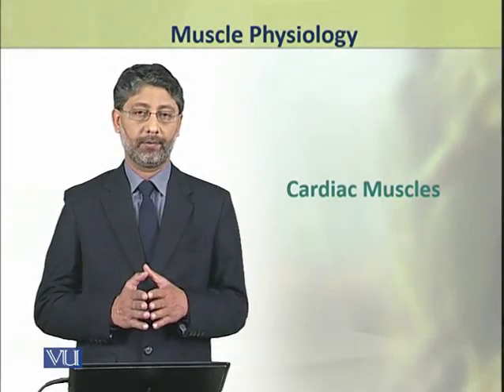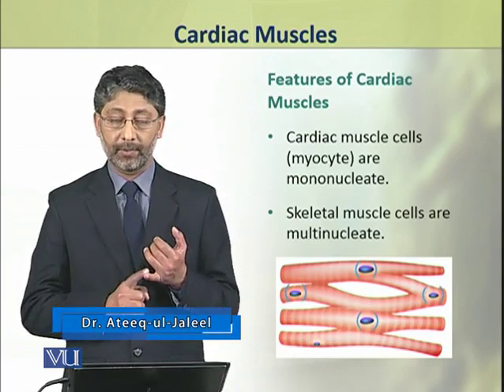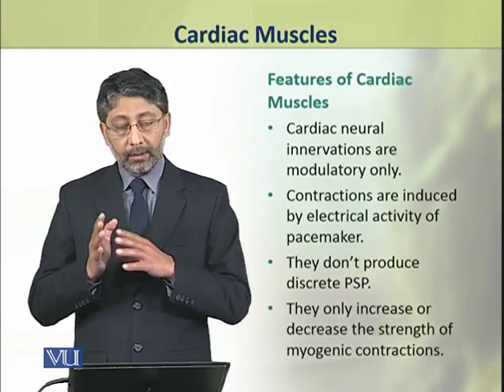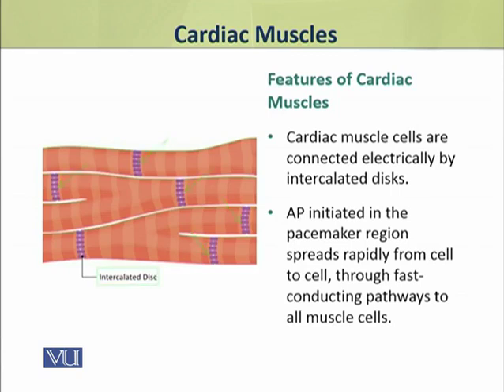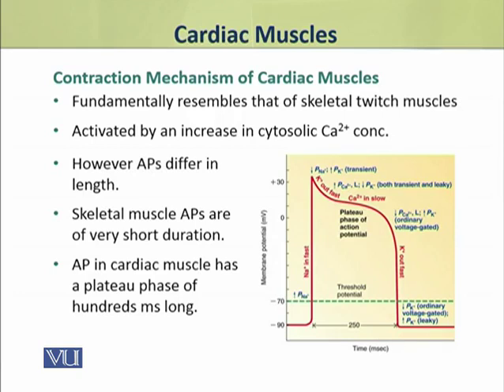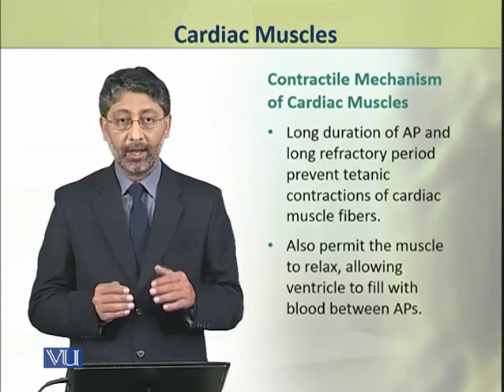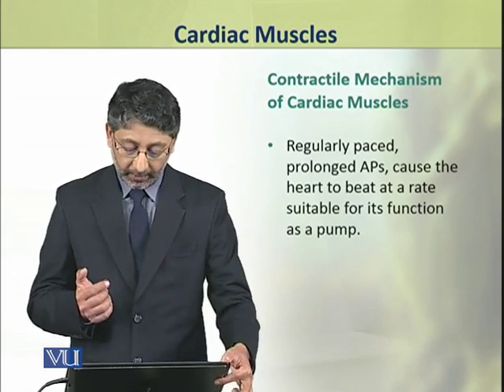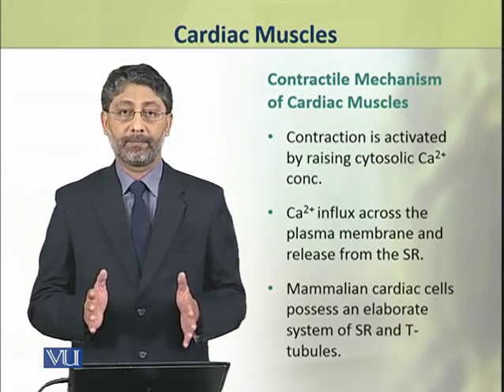Cardiac Muscles | Physiology (Theory) | ZOO519T_Topic040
Topic040: Cardiac Muscles,
By Dr. Ateeq ul Jaleel